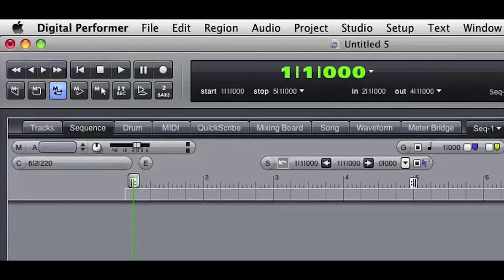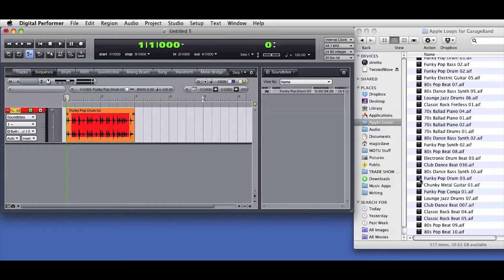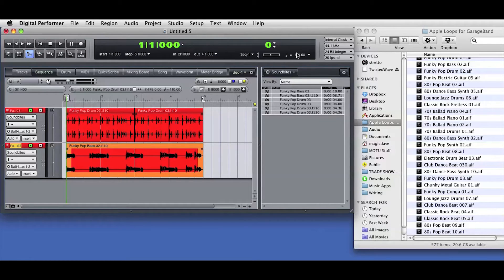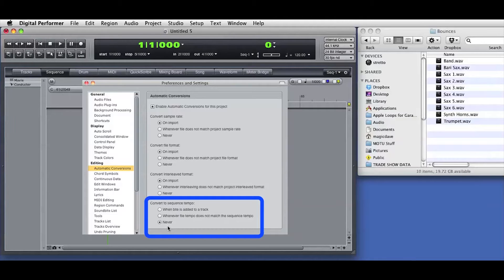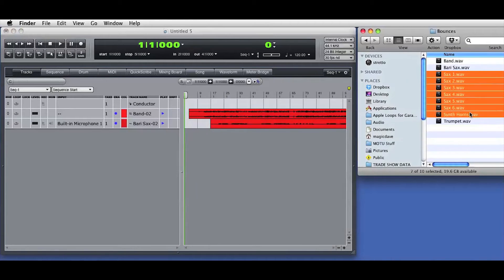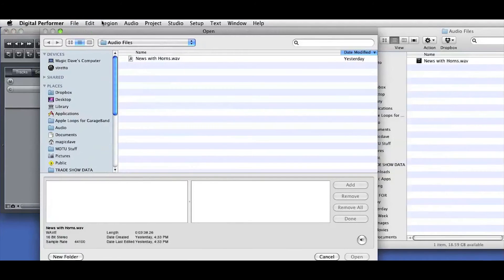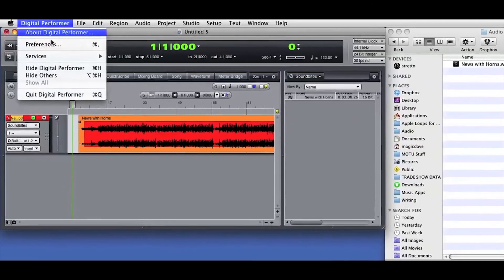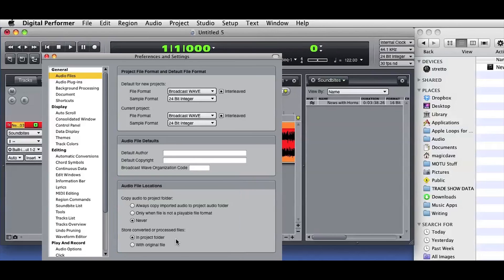Importing loops and audio into DP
Learn how easy it is to import loops, audio files, and even multi-channel audio stems into Digital Performer.